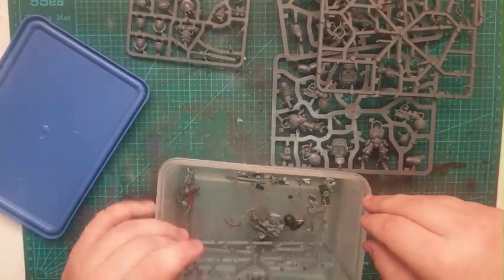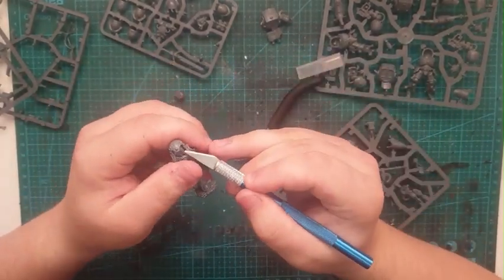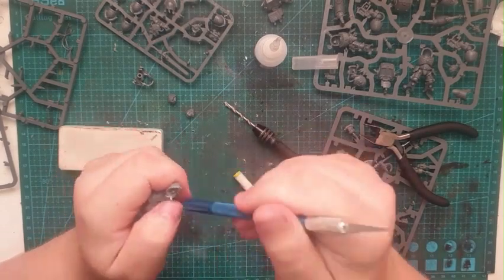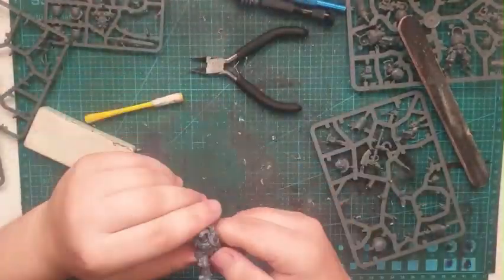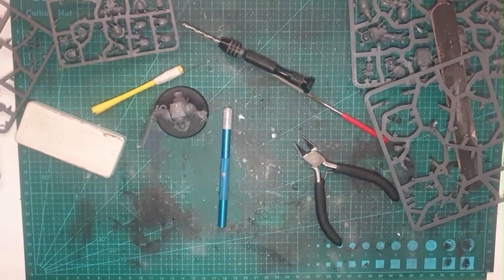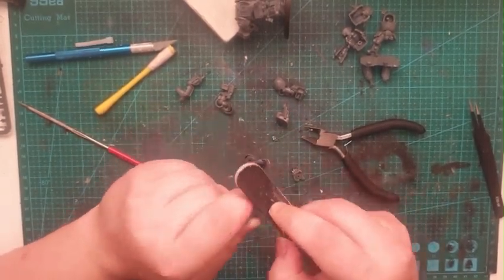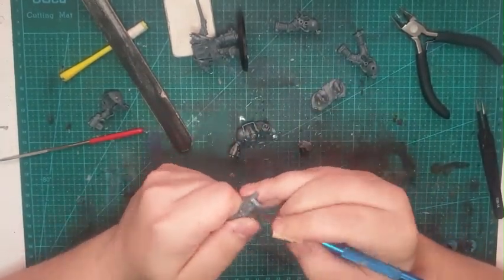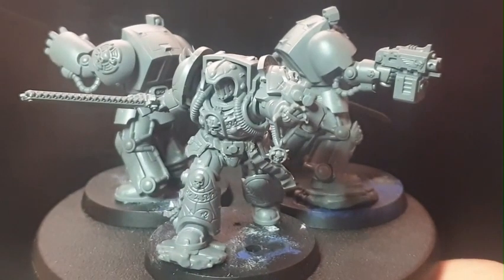Kitbashing leviathan librarian terminator